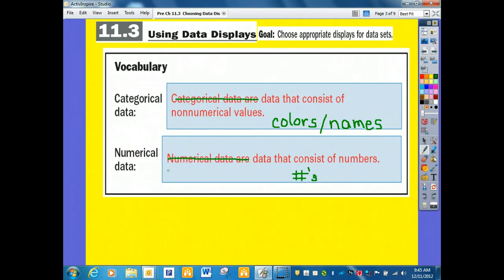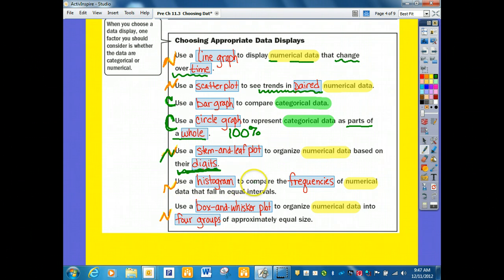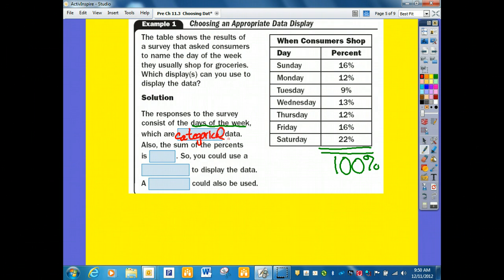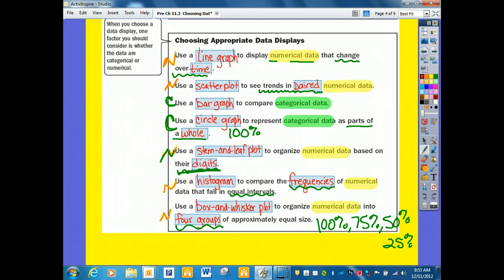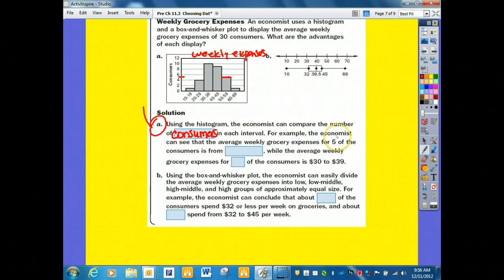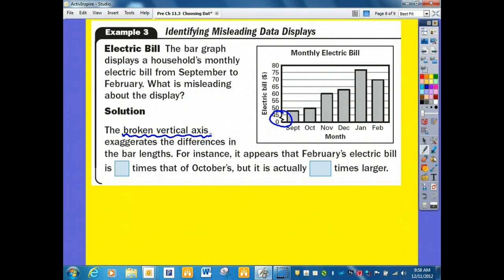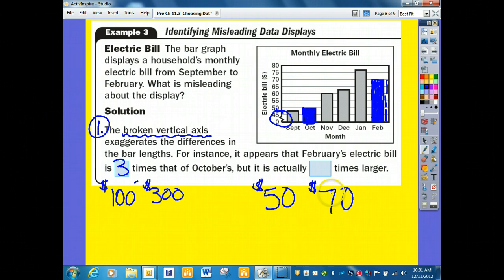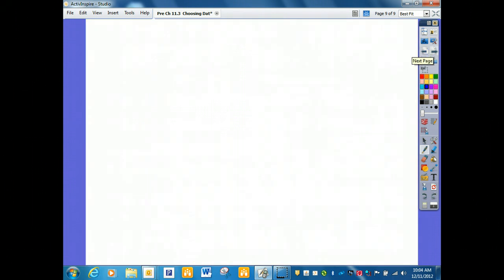11.3 Using Data Displays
Learning the differences between Categorical and Numerical data and determining which data displays are the most appropiate to use with each.